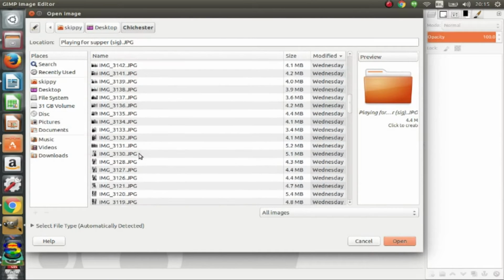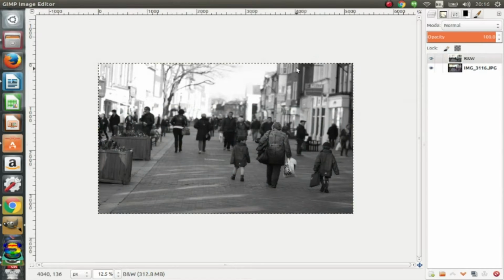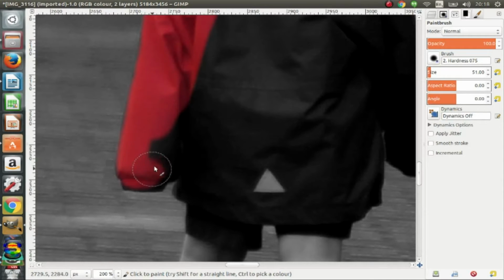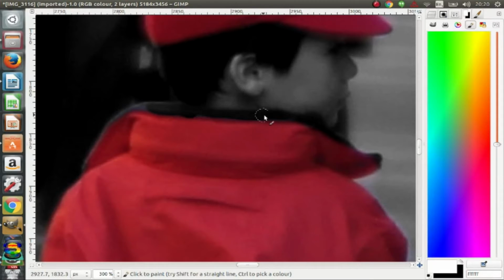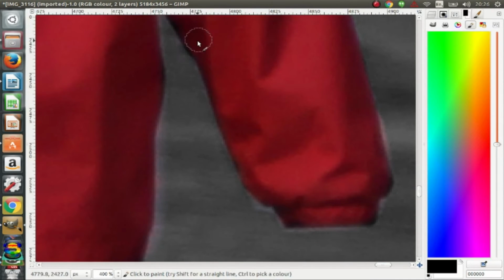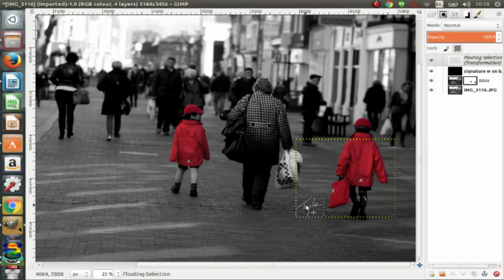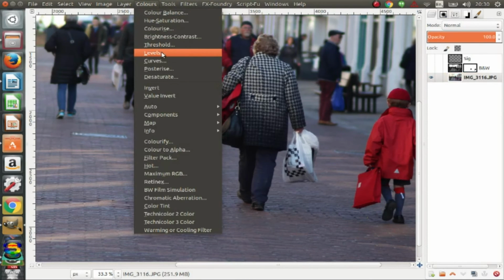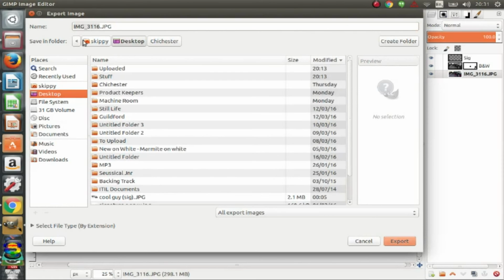Making "The Girl in the Red Coat"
Friends keep asking me how I create B&W images with a touch of colour in them (like the Girl in the red coat from "Schindlers List").  I thought I'd show them :)